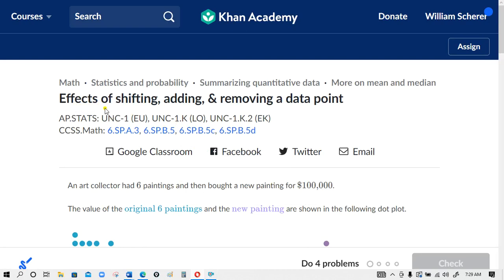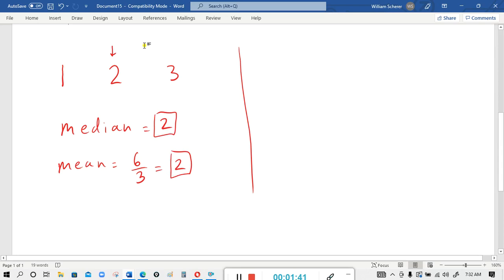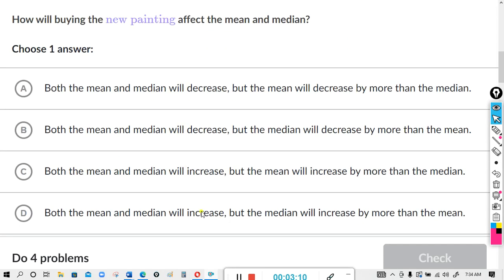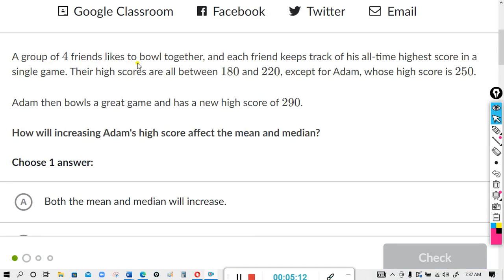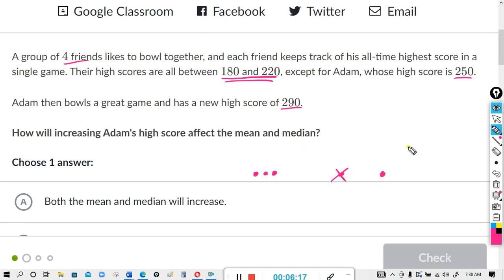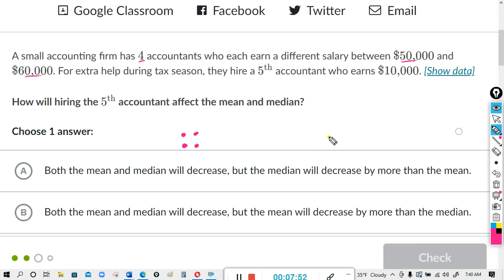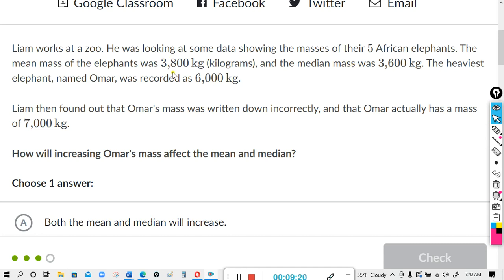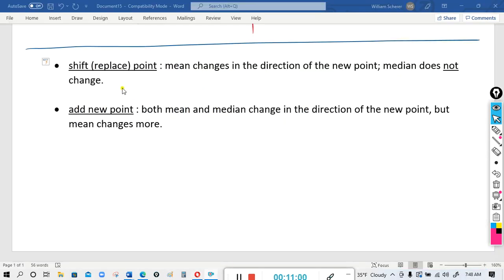Effects of shifting, adding, and removing a data point : Khan Academy